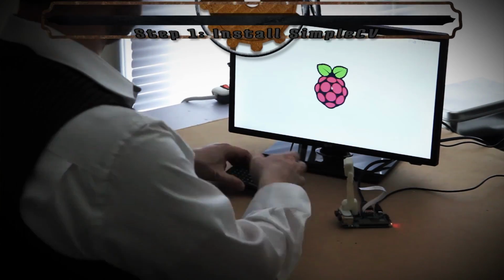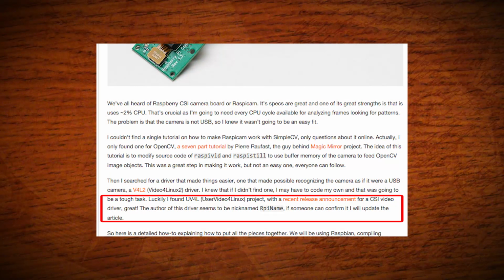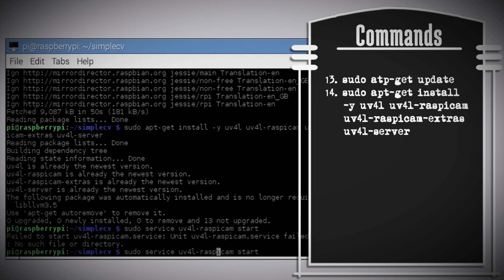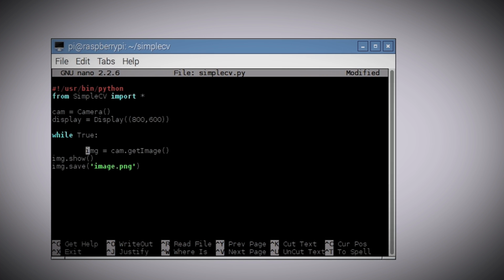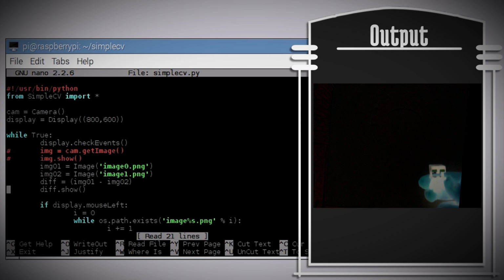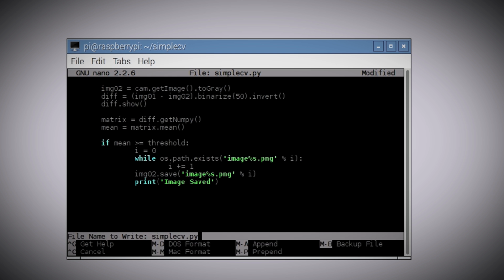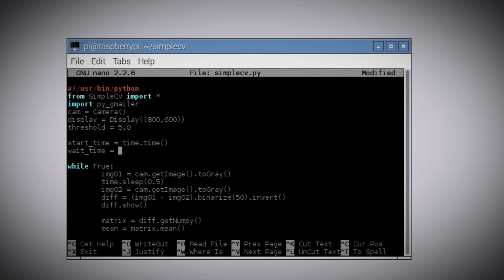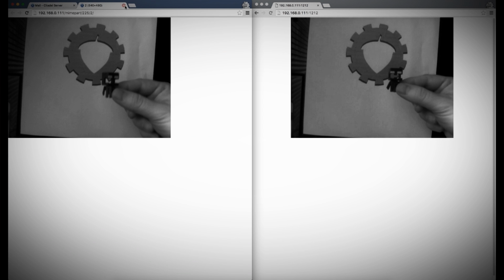How To Make A Security Camera From Scratch - Part 2: SimpleCV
In part two of my Motion Detecting Security Camera build, I install the SimpleCV computer vision software and use it to detect motion and send a notification email whenever motion is detected.